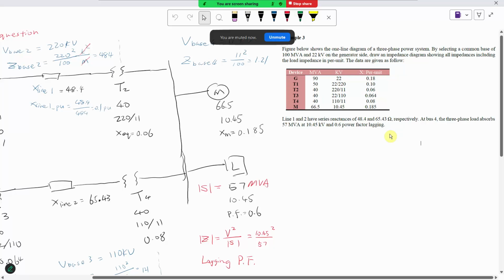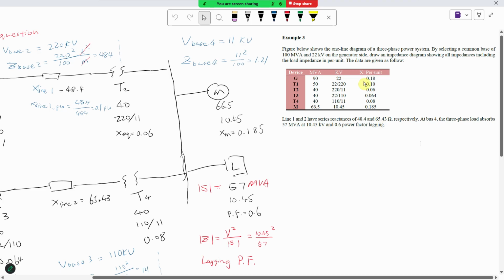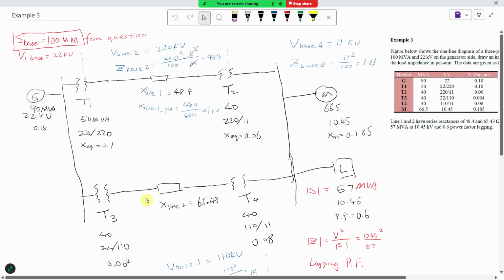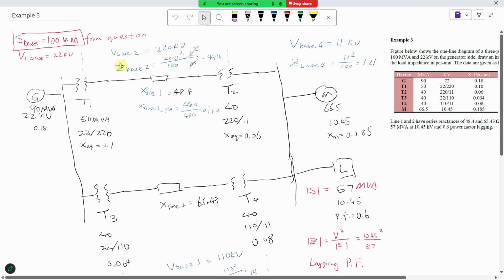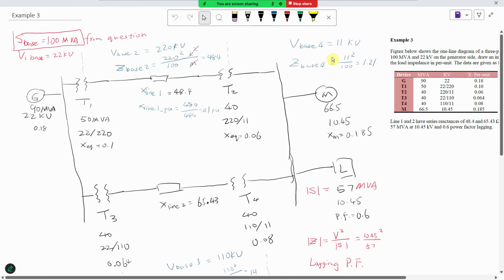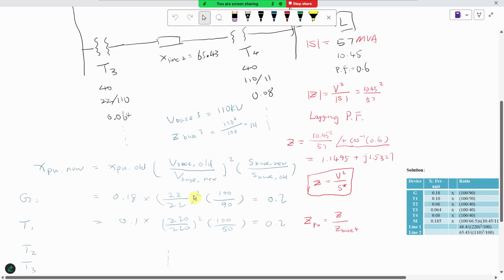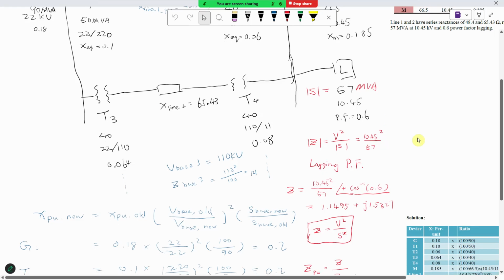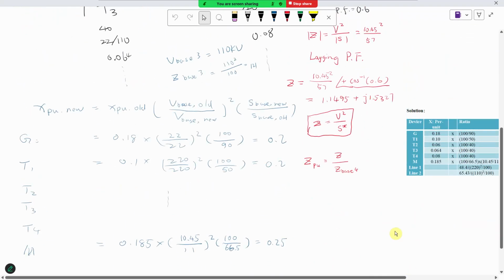Pre Unit System Example 3